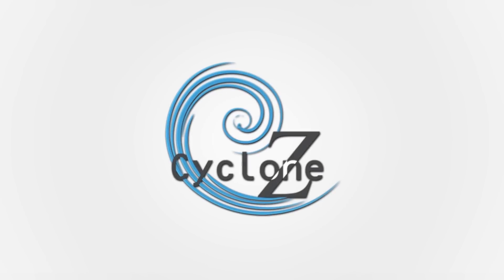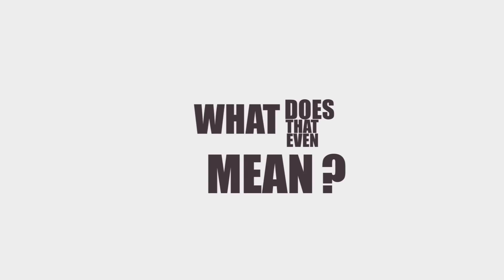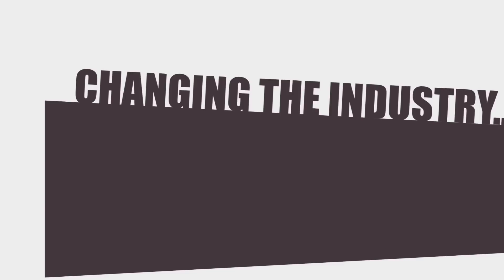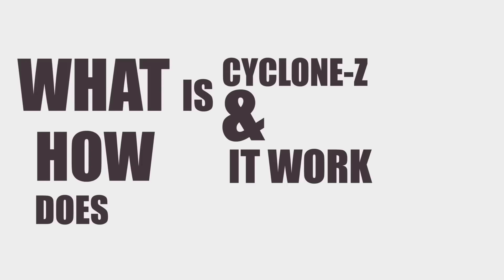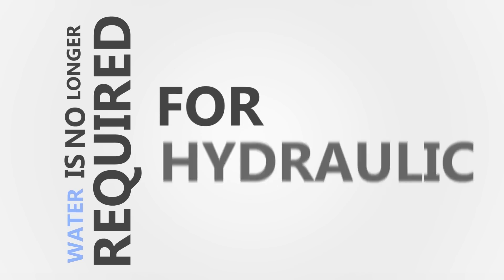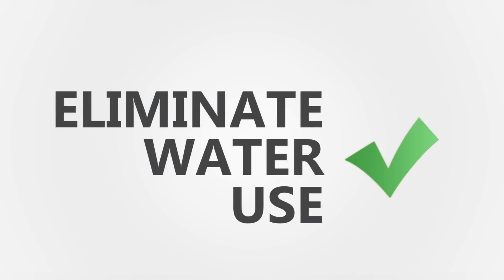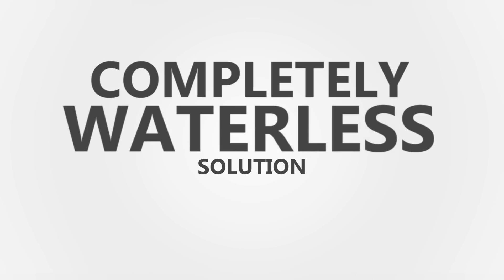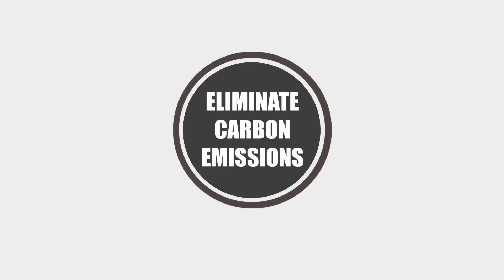Cyclone Z - Environmentally Friendly Fracking Fluid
Millennium Stimulation Services has taken giant innovative leaps forward in the hydraulic fracturing industry. By introducing the fracking fluid technology, Cyclone Z, Millennium is able to not only reduce or eliminate the use of water in the fracking process, but they can now eliminate the carbon emissions associated with the conventional methods.

Learn more on our website about the Energized Natural Gas technology